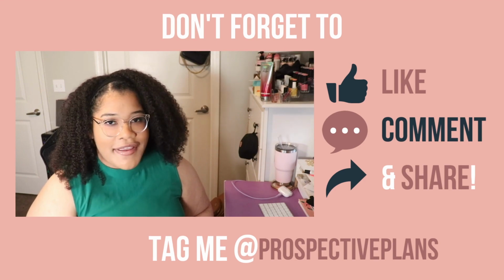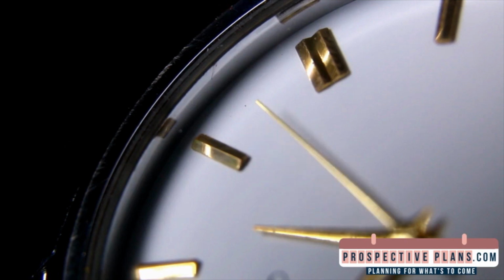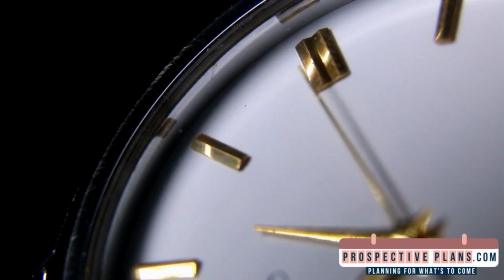Pomodoro Technique Explained: How to Stay Focused Using the Pomodoro Technique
0:00 Coming Up
0:25 Intro
0:47 Pomodoro for Time Management
0:58 What is the Pomodoro Technique
2:00 Pros of the Pomodoro Technique
2:35 How To Use the Pomodoro Technique
3:52 Conclusion

🍅 Boost Your Focus with the Pomodoro Technique - Your Ultimate Guide to Staying Productive! 🕒

Do you often find yourself struggling to stay focused and productive while working or studying? We've got the perfect solution for you! 🌟 In this comprehensive video, we'll walk you through the Pomodoro Technique - a time management method designed to supercharge your productivity and maintain laser-like focus!

⏱️ Say goodbye to distractions and hello to increased efficiency! The Pomodoro Technique is a game-changing approach that's easy to implement and works wonders for people of all ages and professions.

📌 With the Pomodoro Technique in your arsenal, you'll discover a renewed sense of focus, discipline, and accomplishment. No more feeling overwhelmed or unproductive – it's time to reclaim your time and productivity!

Together, we'll elevate our productivity game and achieve new heights! 💪

And remember to Keep  @planningforwhatstocome
I am Christina B. Rising and I will always be rising. 🤗